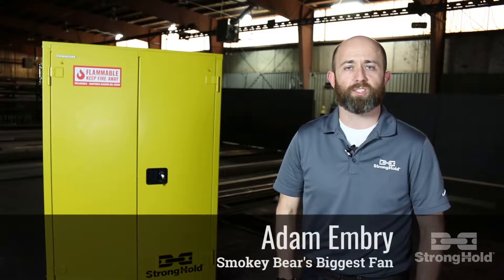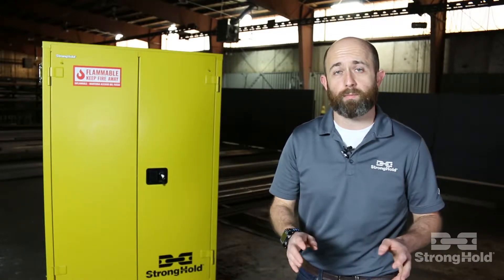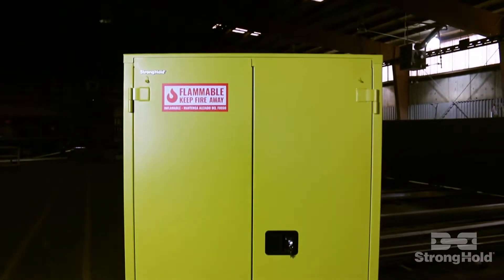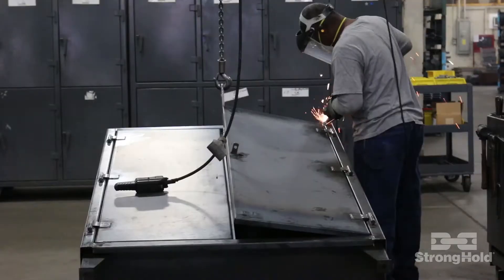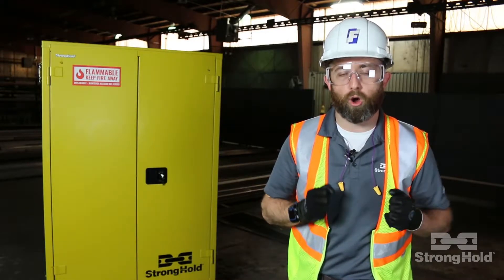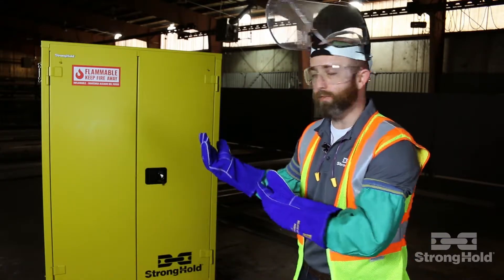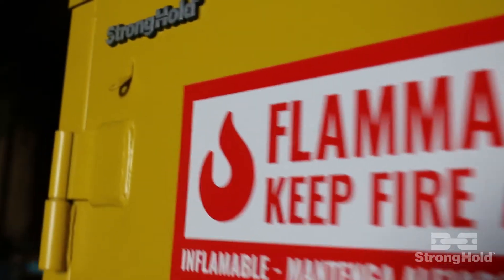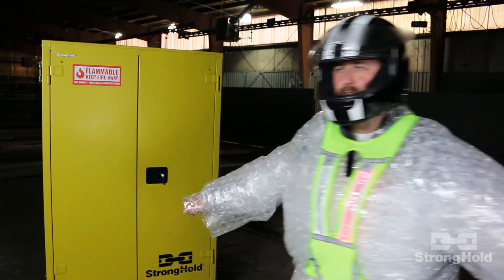Workplace Safety: Where to Store Flammable Products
The Strong Hold flammable safety cabinet provides a unique twist on storage solutions for your paints, chemicals, and other flammable liquids.

We re-engineered everything you don’t like about your current flammable safety cabinet, making it stronger, more durable, safer, and easier to organize.